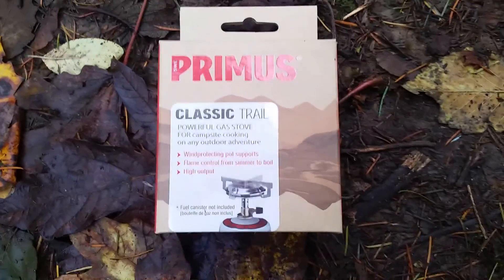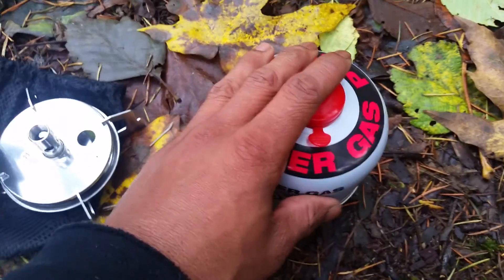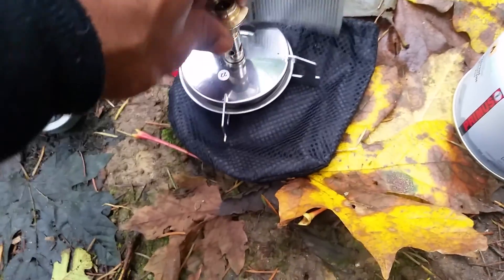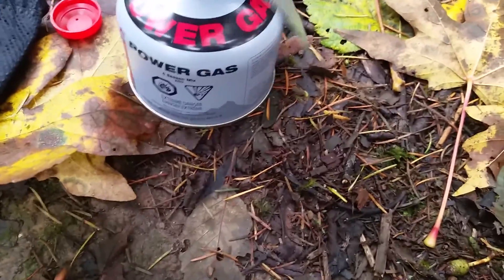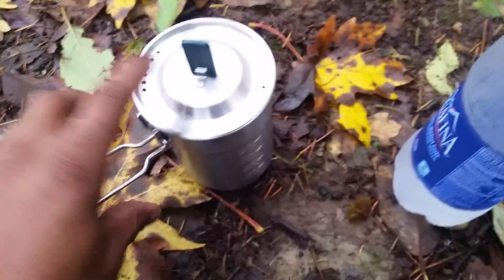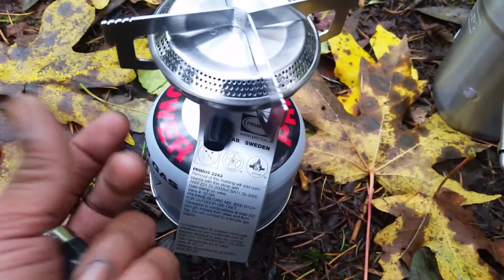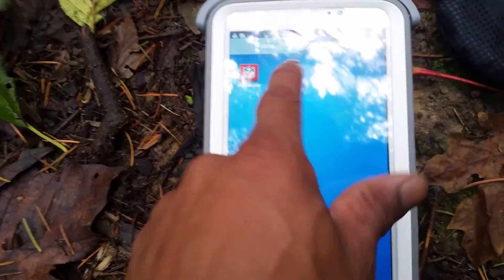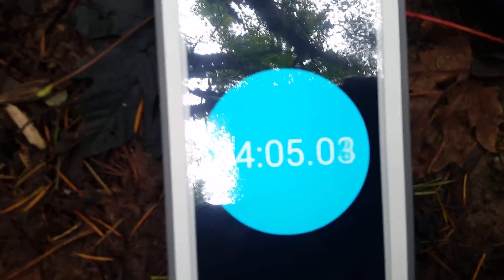Primus Classic Trail Gas Stove - Boil Test & Revie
In this video I review my Primus Classic Trail Gas Stove and also perform a boil test.